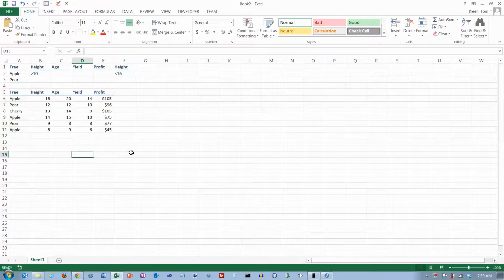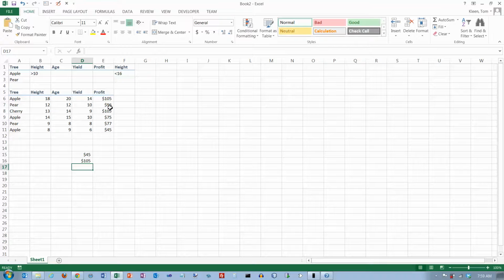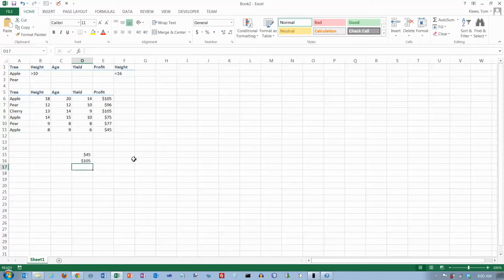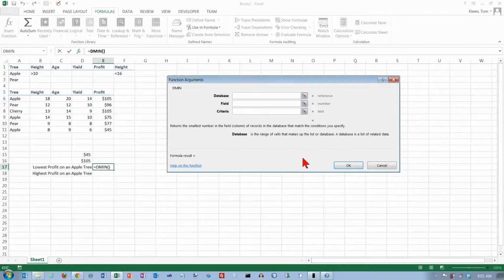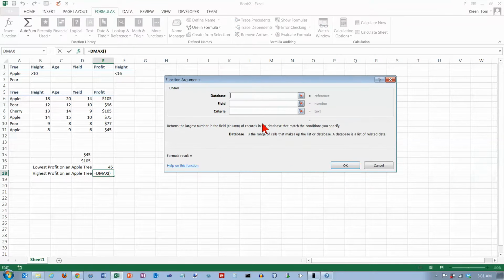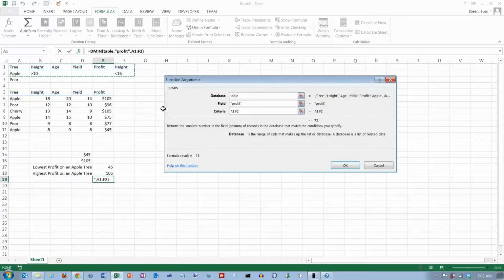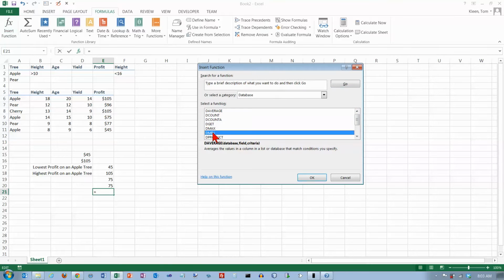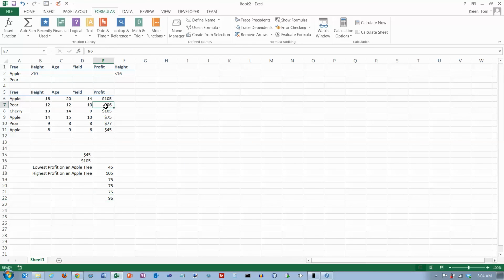Excel 2013: Database Functions: DMIN and DMAX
Demonstrates how to use the DMIN and DMAX functions in Excel 2013.